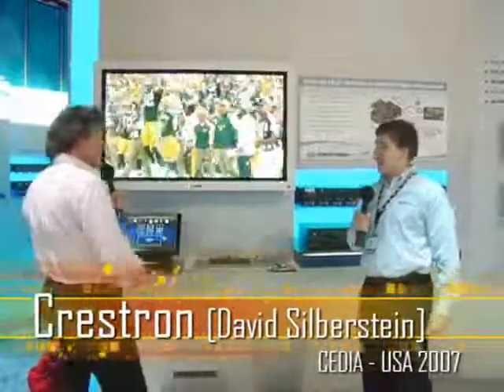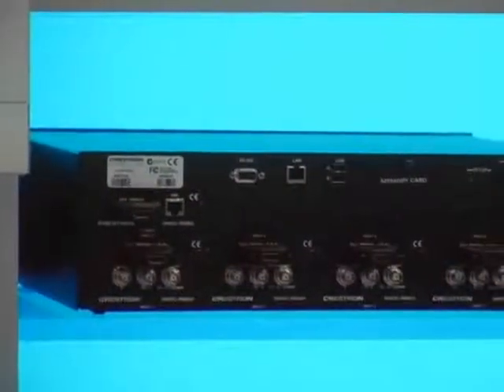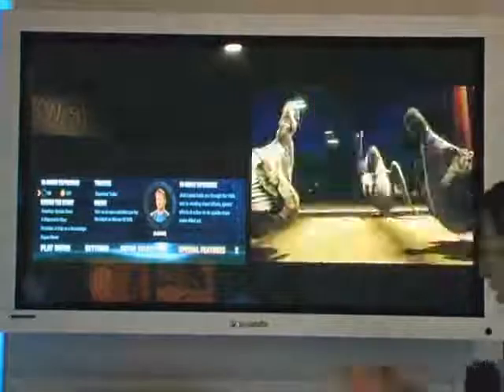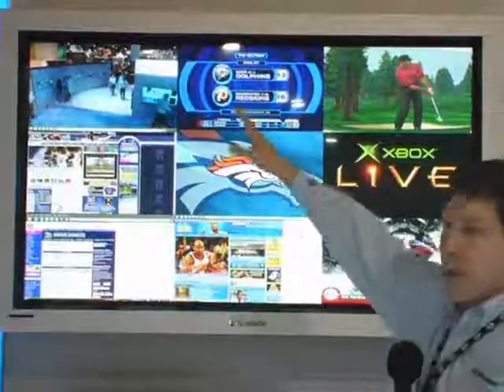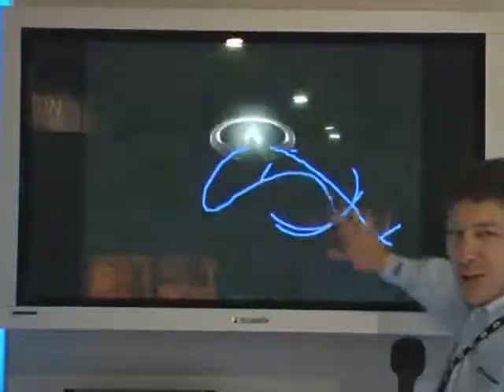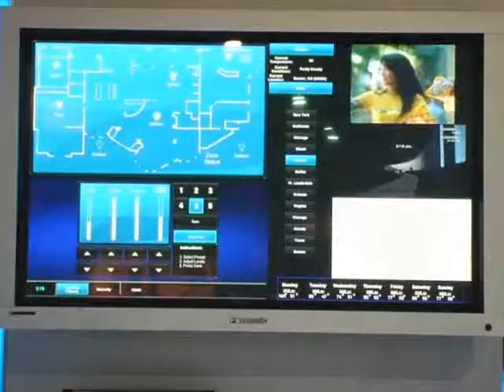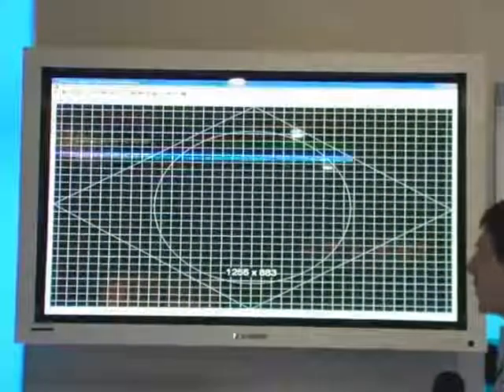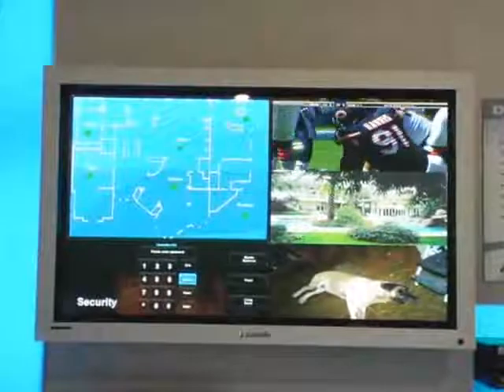Crestron DVPHD High Definition Digital Video Processor (C...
Crestron DVPHD High Definition Digital Video Processor (CEDIA EXPO 2007)